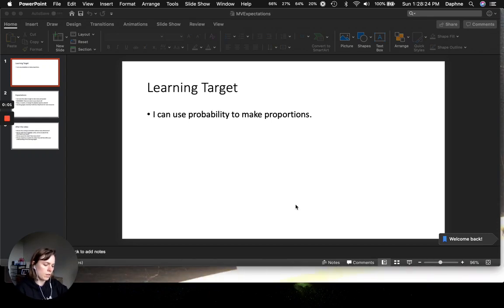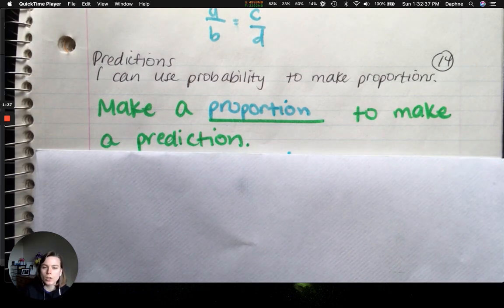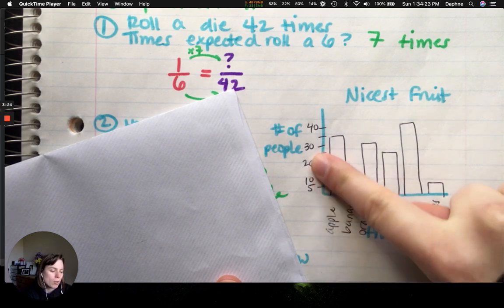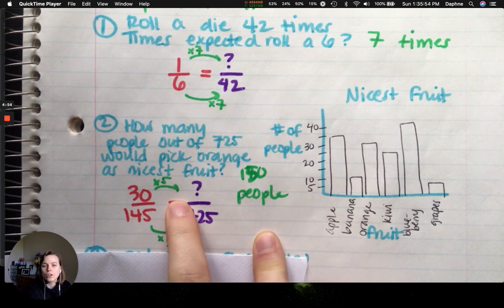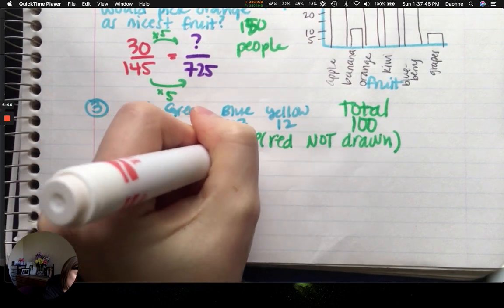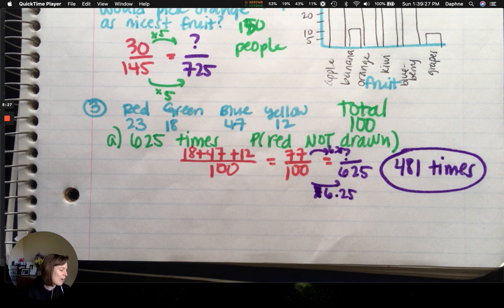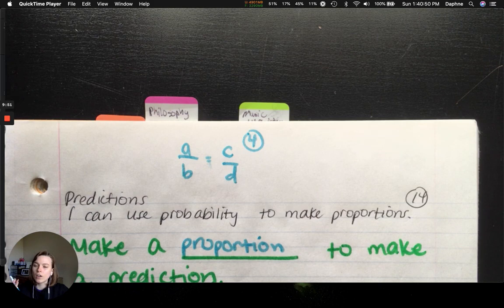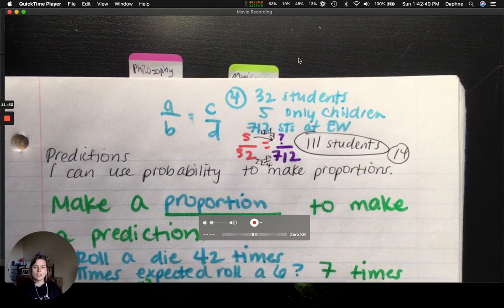Predictions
From Unit: Probability

Filmed with Loom on MacBook Pro by mirroring iPhone 5SE.